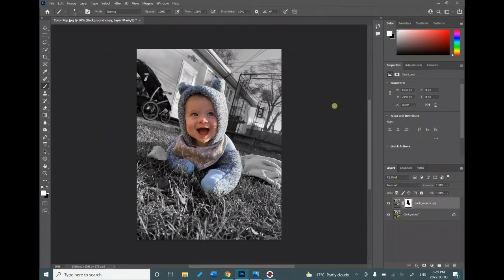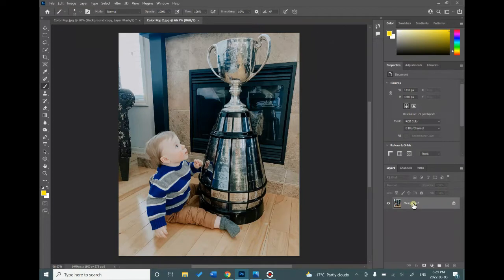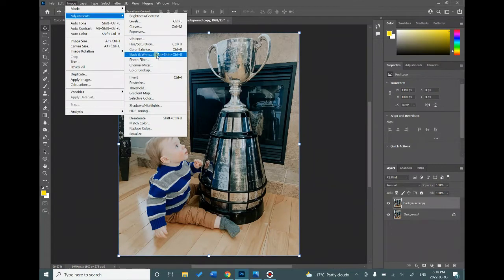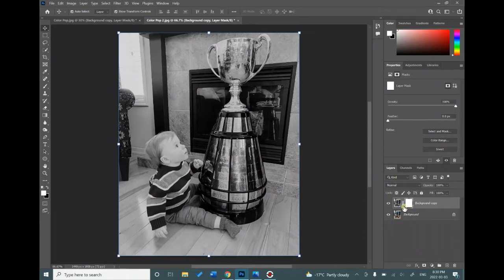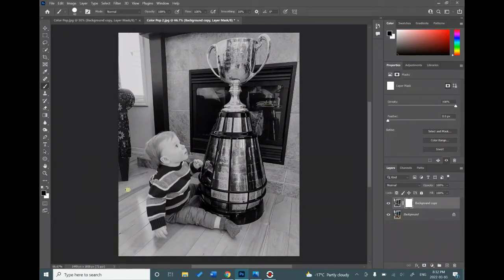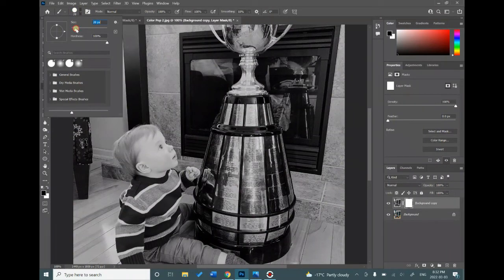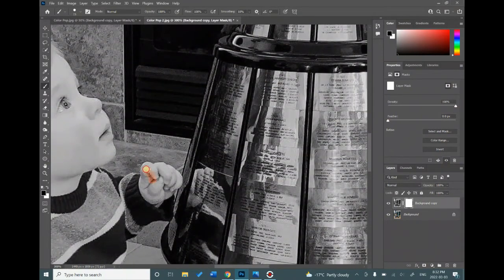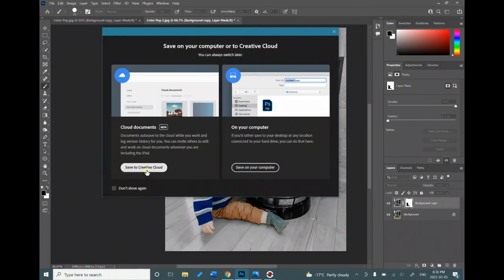Beginner Photoshop - Color Pop - Layer Masks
This video is intended for my students to guide them in their project creation. If you feel like this video could also be useful to you, feel free to use it!

Tools/ Procedures:
- Duplicate Layer
- Convert Photo to Black and White
- Layer Masks
- Brush Tool